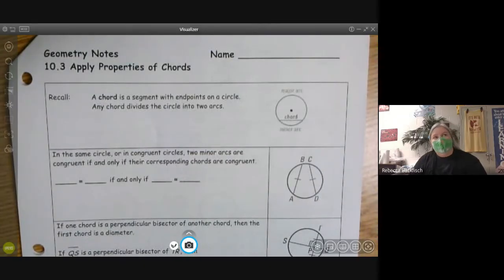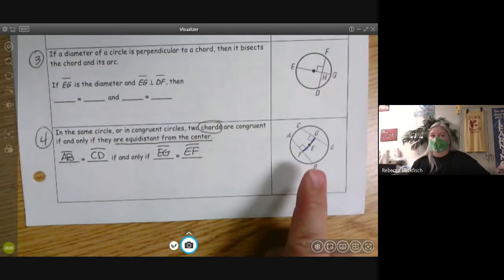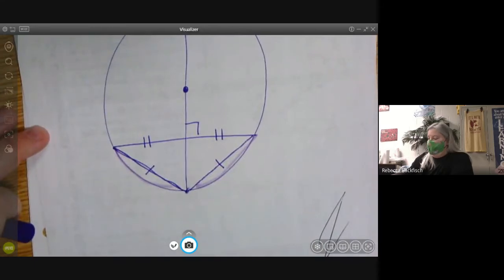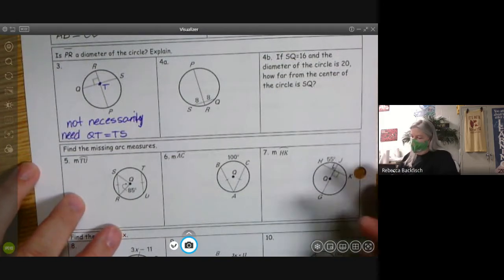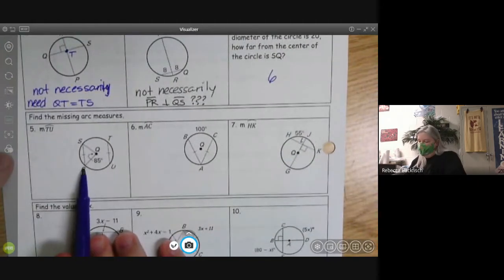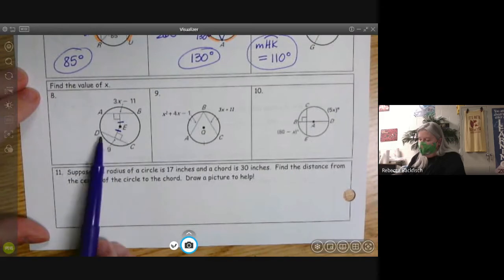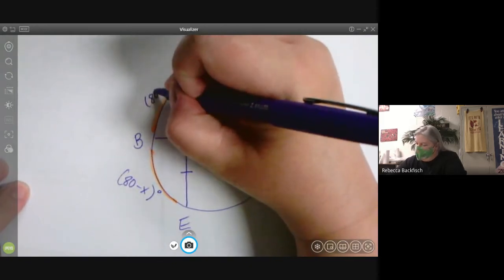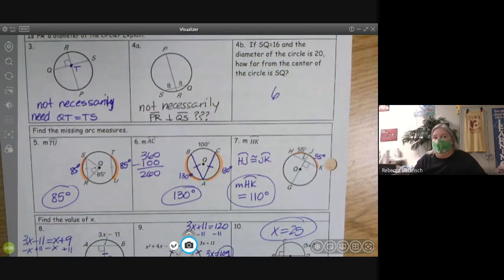Circles -- Properties of Chords (Notes and Examples)